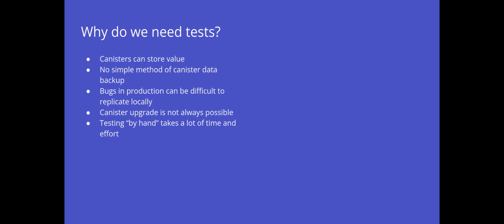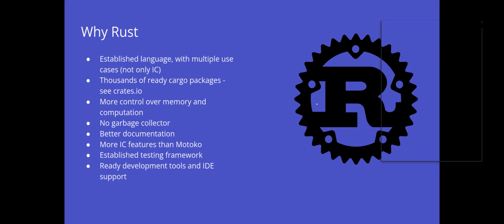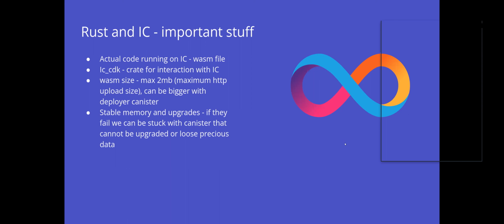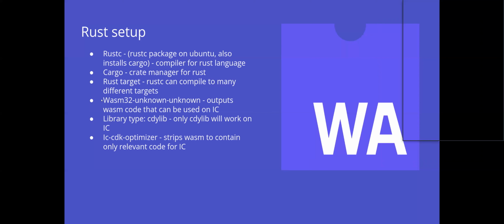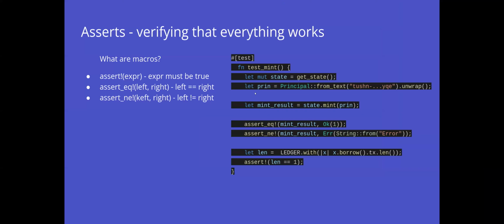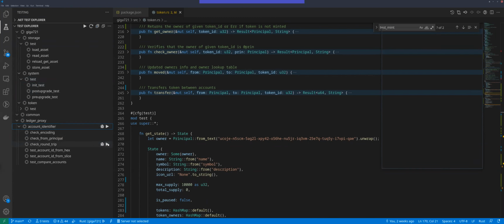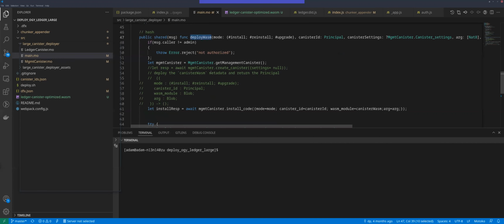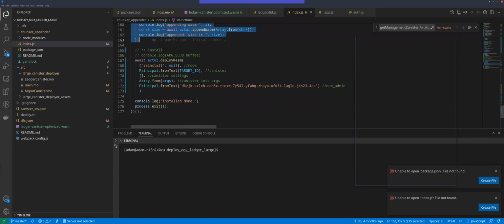Motoko Bootcamp V1 2022 | Rust using tests to speed up development